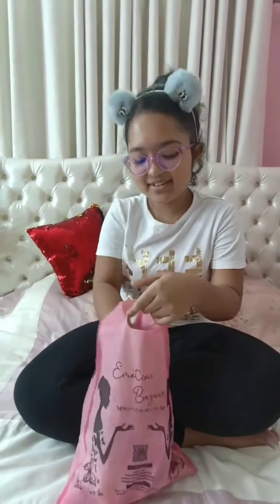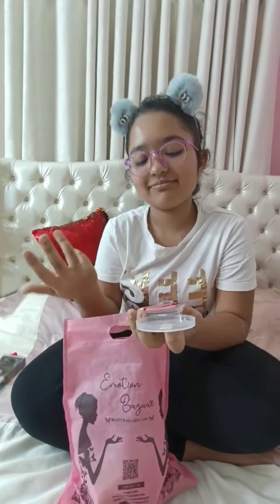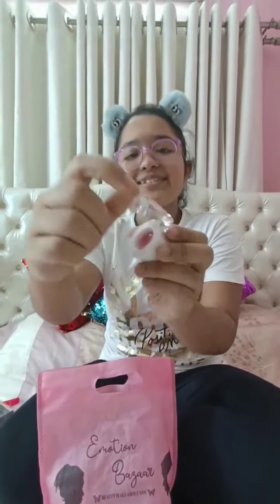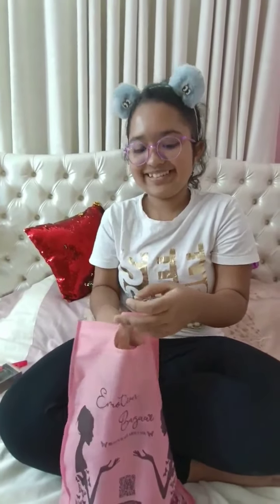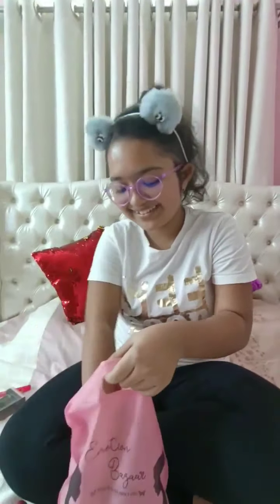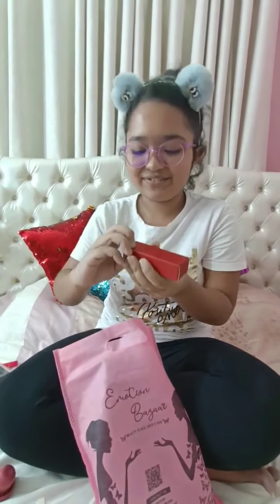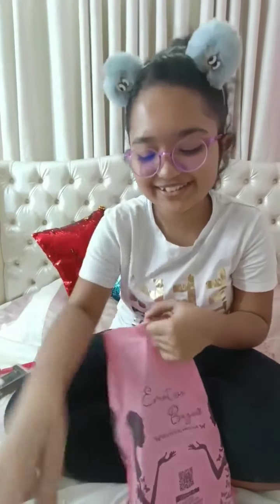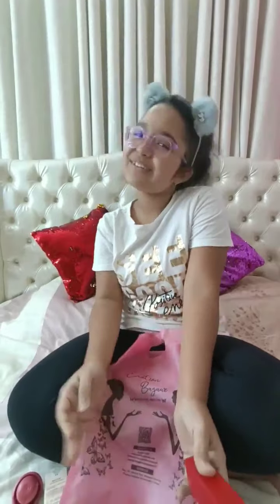New Vlog By Cute Sarah Baby